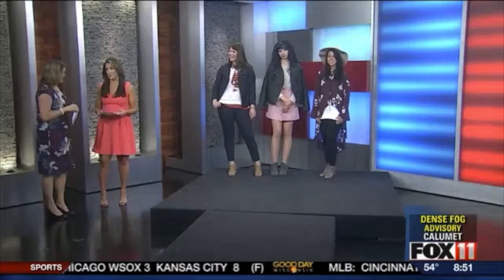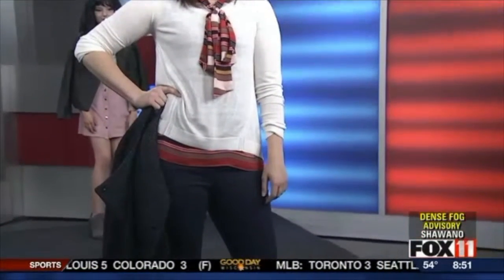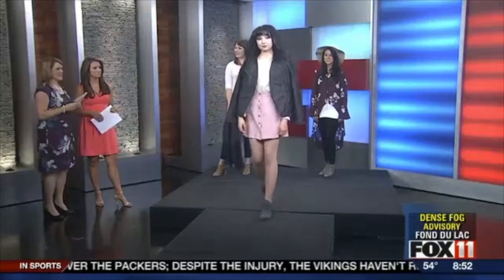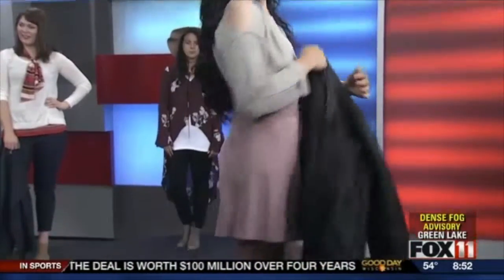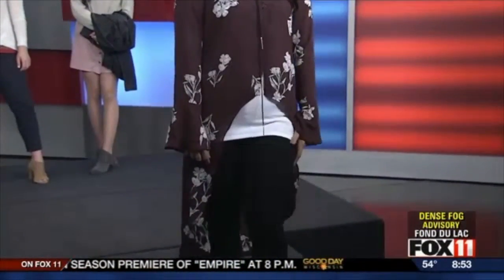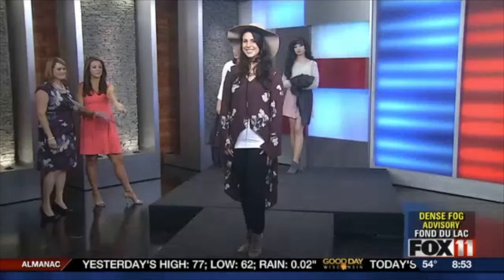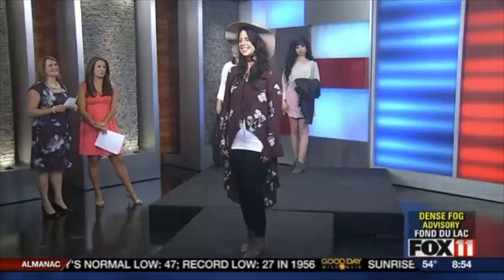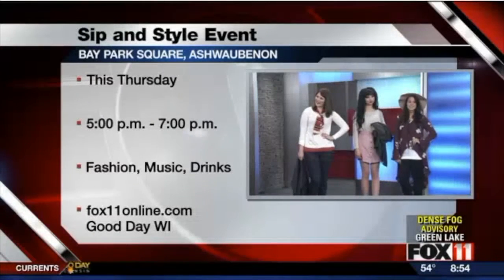BPS WLUK Fall Capsule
Segment Tuesday, September 20 on WLUK about fall capsule wardrobes.